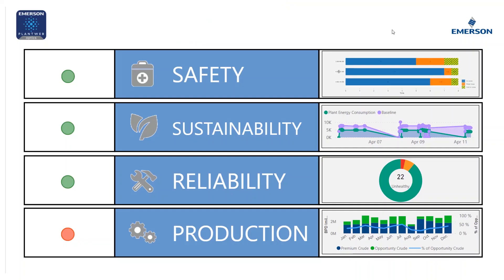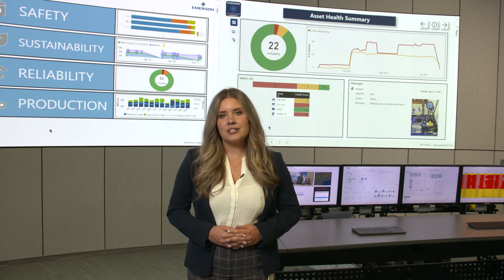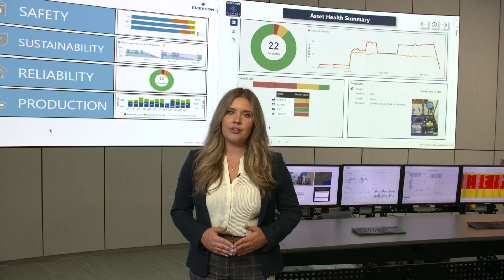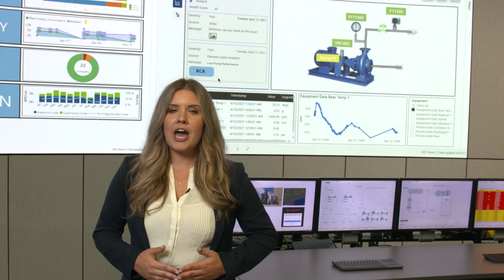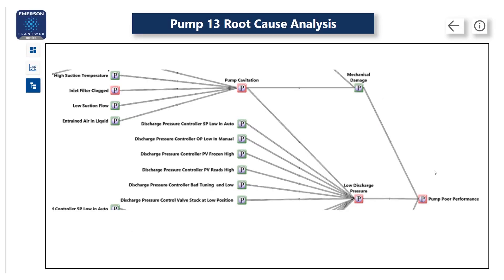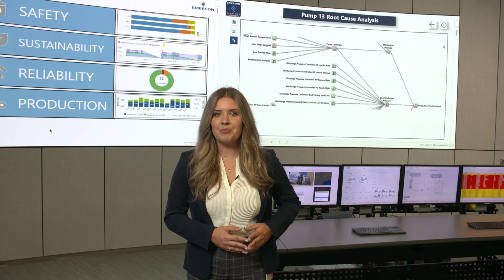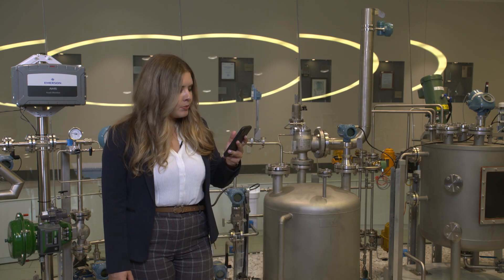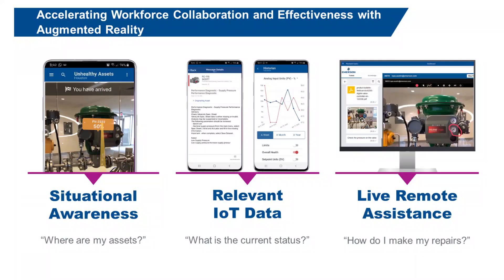Ensuring Reliability Through Enterprise-wide Asset Monitoring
Watch how the Plantweb digital ecosystem improves the overall reliability of operations to meet production targets, ensure safety and avoid high maintenance costs – on various asset types and across multiple sites.